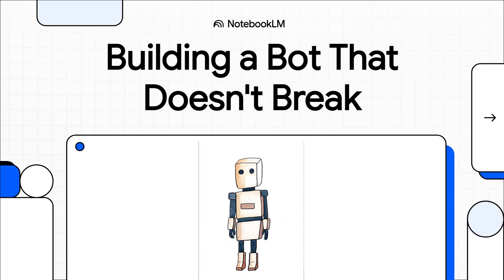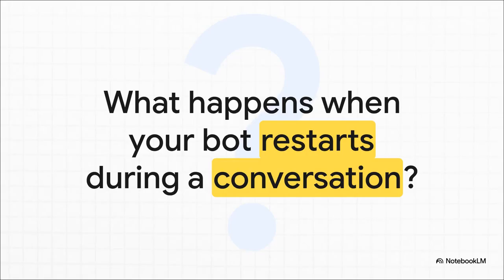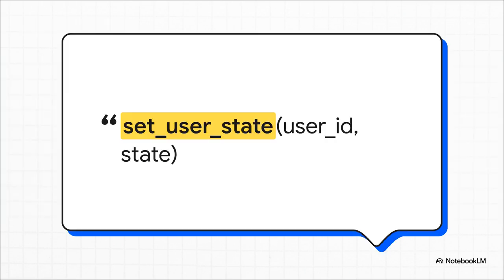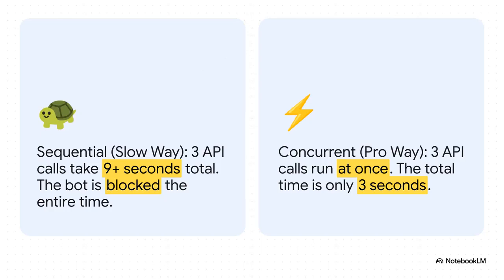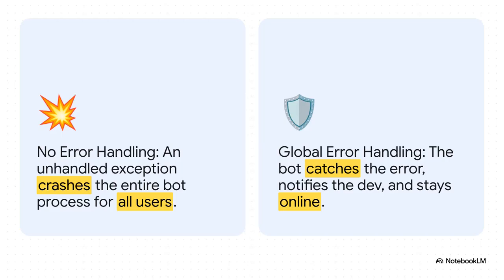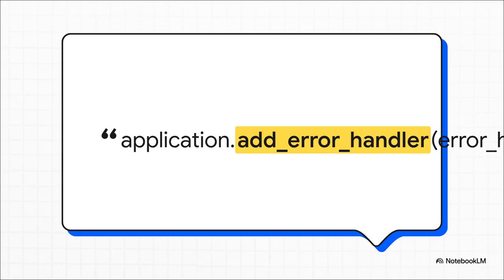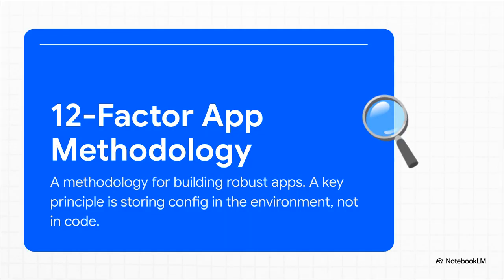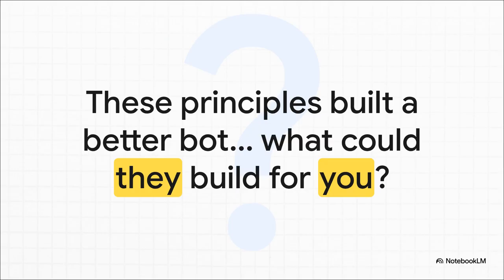Building a Bot That Doesn t Break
Move beyond simple echo bots and learn the advanced architectural patterns, asynchronous techniques, and state management strategies required to build scalable, resilient, and production-ready Telegram bots.